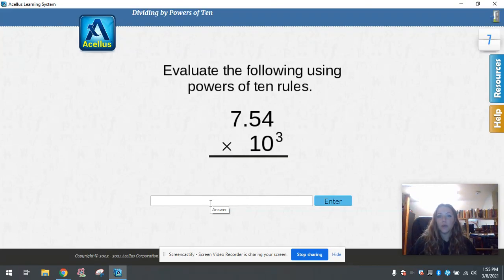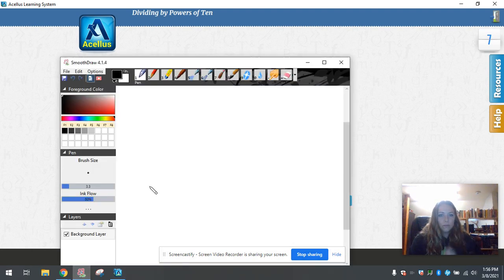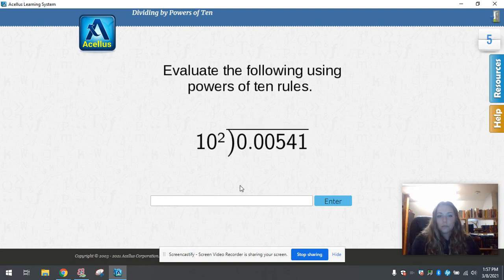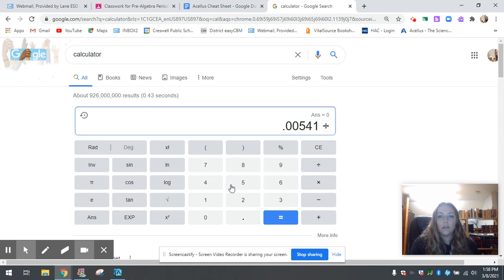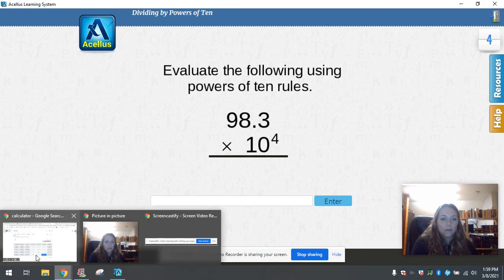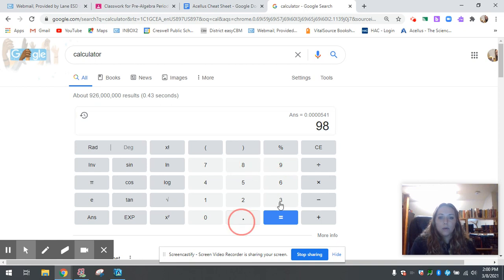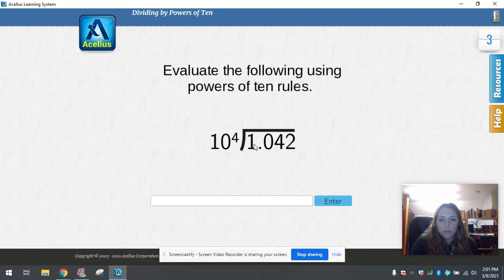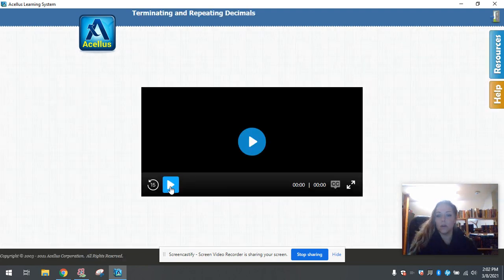Dividing by Powers of Ten